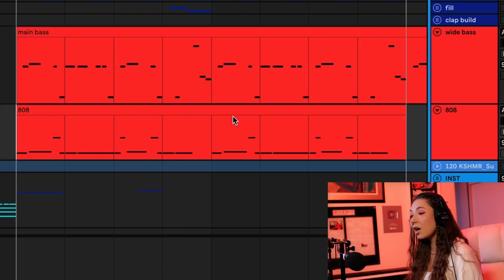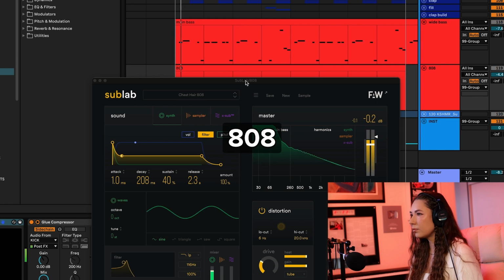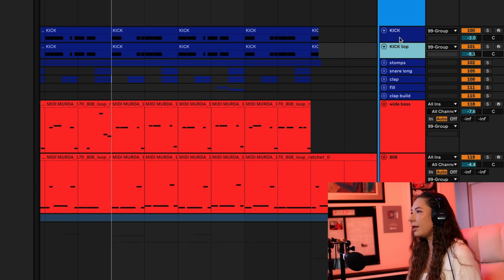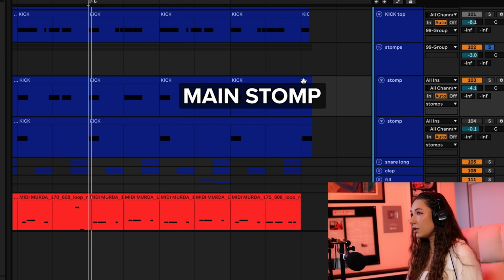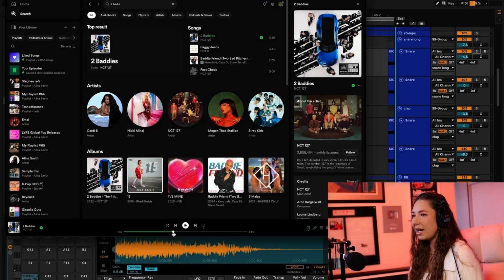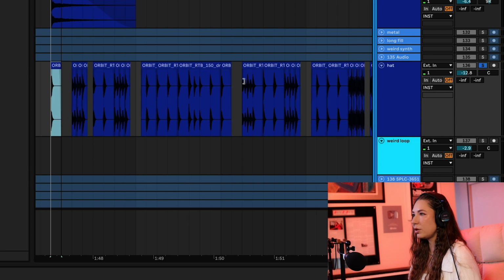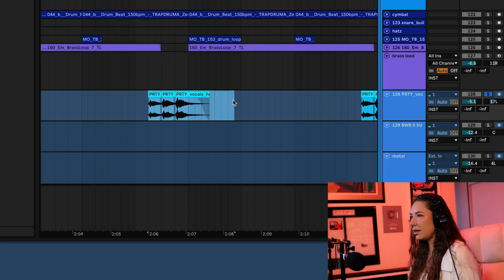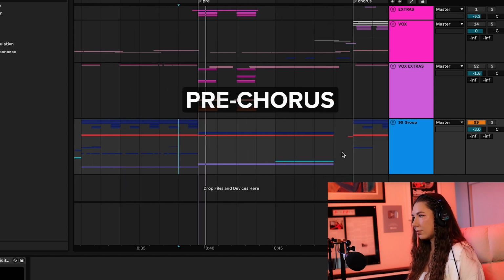Make a K-Pop Boy Group Beat (NCT, Stray Kids)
In this video, Alina Smith shows how you can create a bass-driven track, similar to those by K-pop boy groups like NCT 127 and Stray Kids.